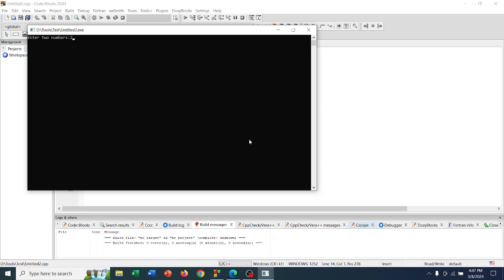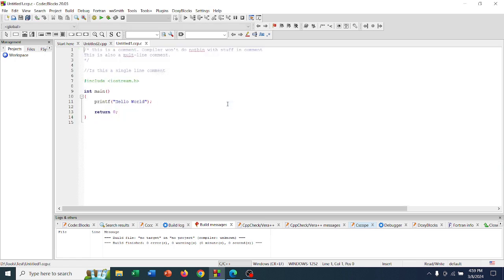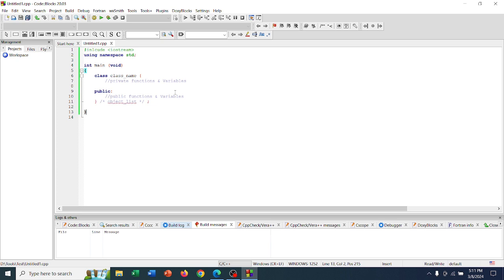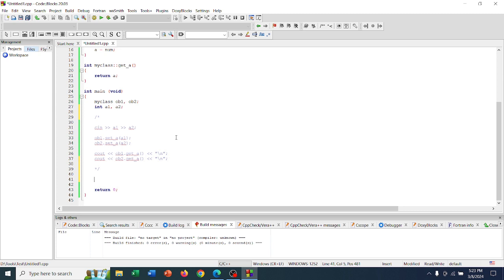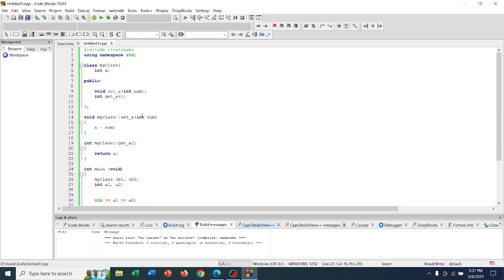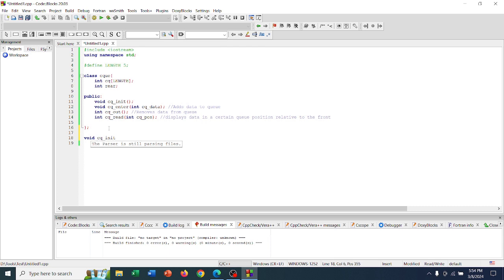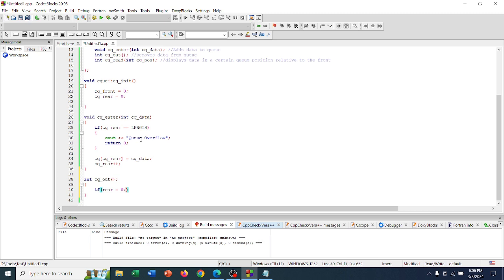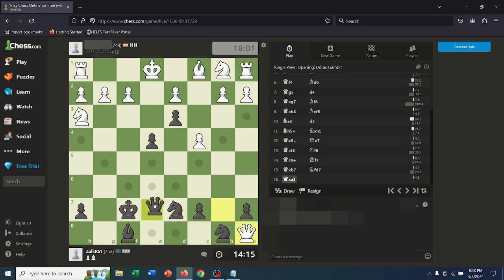Absolutely Awful | C++ Learning Attempts Ep.4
Zulk tripped over a Queue and fucking died.